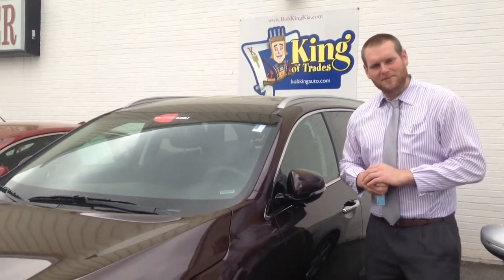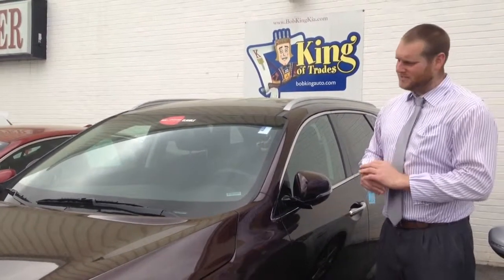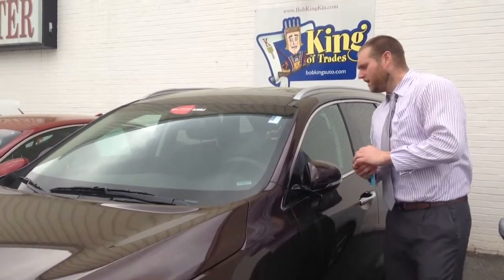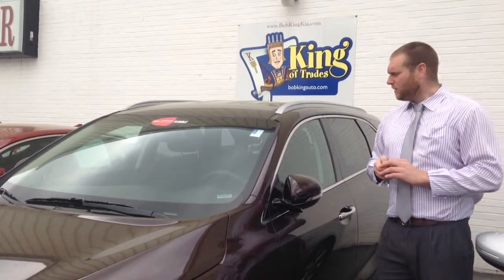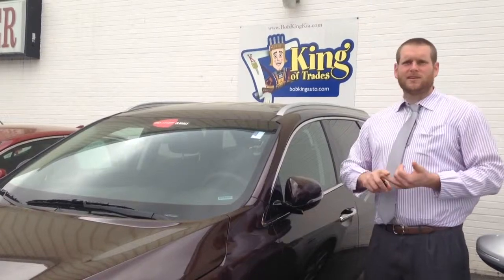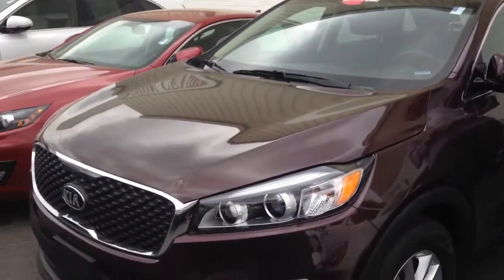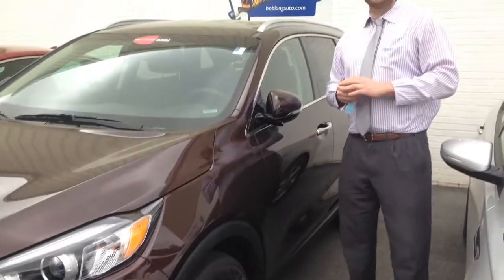Mar 25, 2016